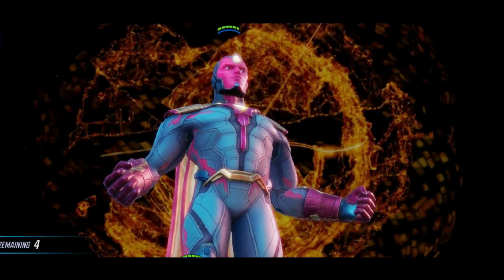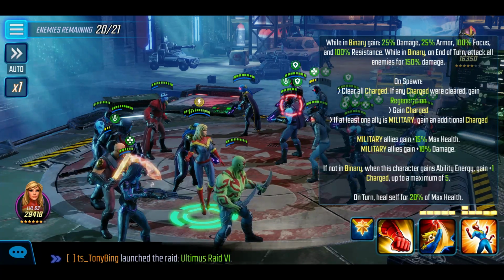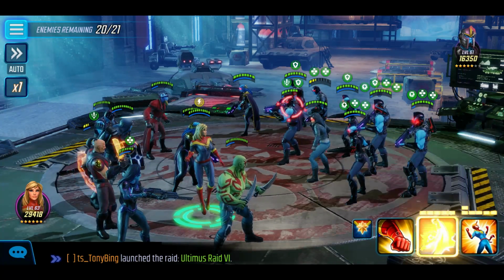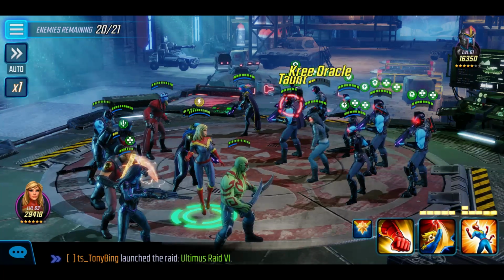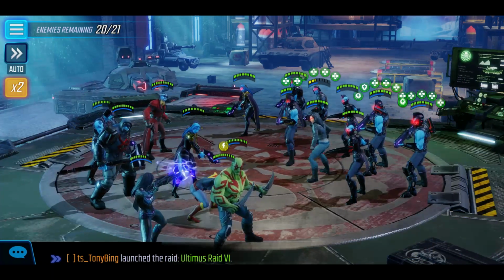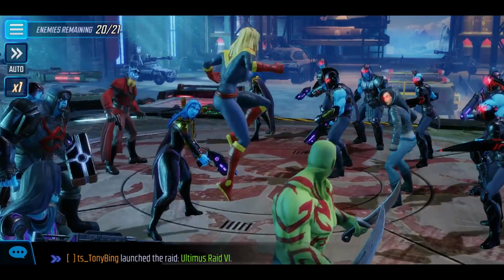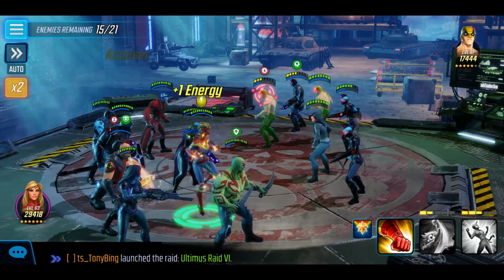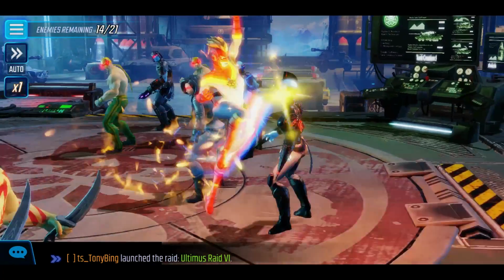Captain Marvel Gameplay (Test Center) - Marvel Strike Force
Gamplay of Captain Marvel in action from the Marvel Strike Force Test Center courtesy of the upcoming Minn-Erva campaign.

- Footage captured via the Test Center.
- I do not work for Marvel or Fox Next.